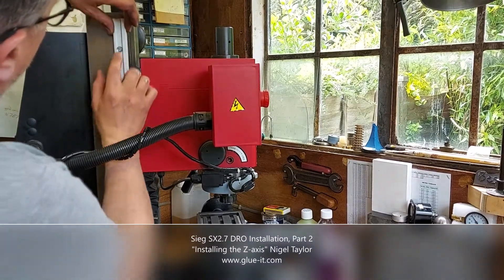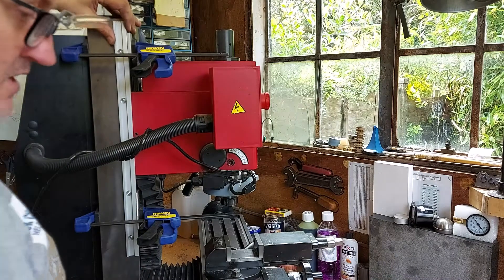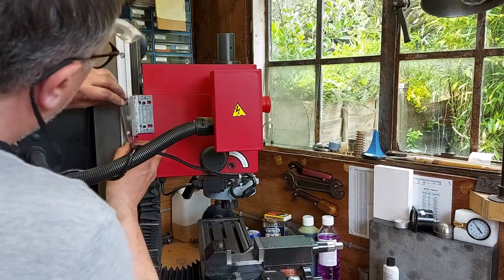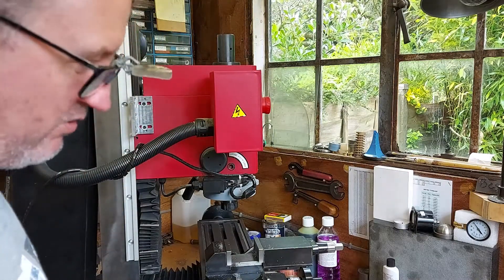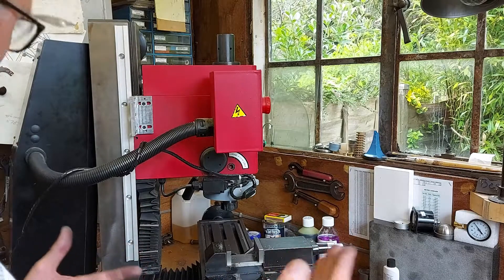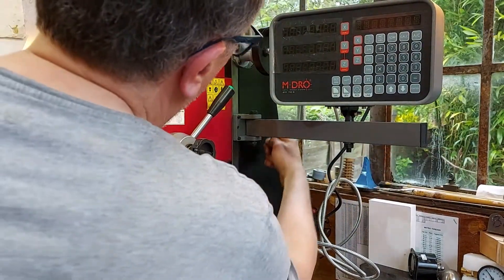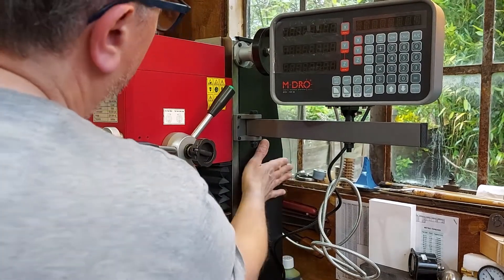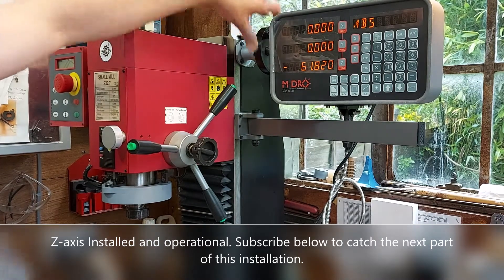Sieg SX2 7 DRO Installation Part 2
Part 2 of the DRO installation on the Sieg SX2.7 milling machine. In this video I fit the Z-axis magnetic track, sensor and display. All part of modelmaking